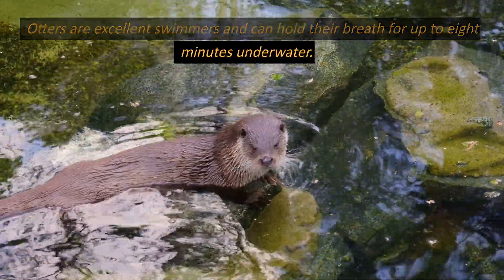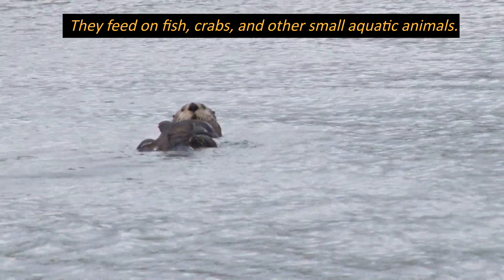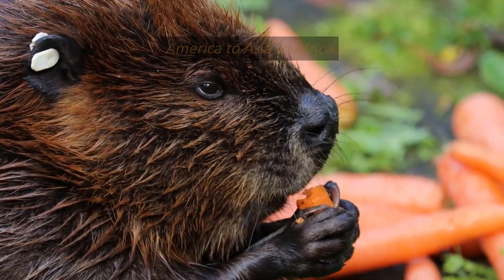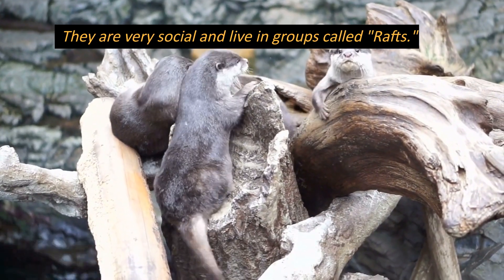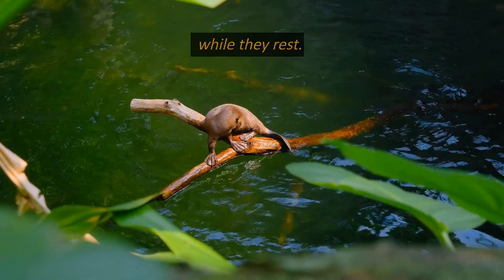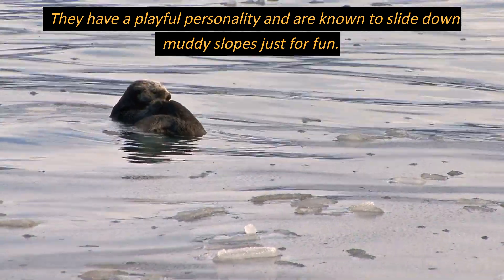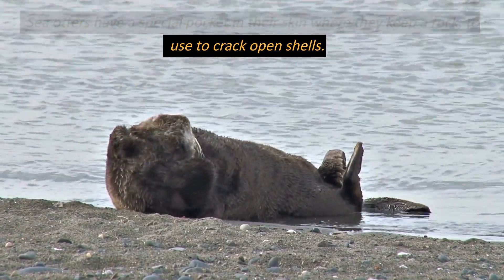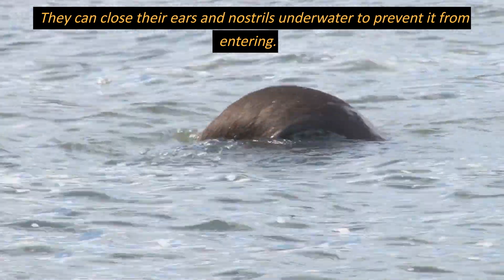Why Do Otters Have Fun by Rolling Down Muddy Banks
They have a playful personality and are known to slide down muddy slopes just for fun.
Otters have webbed feet that help them swim faster and more efficiently.
Otters are social animals and often live in family groups called rafts.
Otters communicate with each other using a range of vocalizations, including whistles, grunts, and screams.
Some species of otters, like the sea otter, have a loose patch of skin under each foreleg that they use as a pocket to store their favorite rock or shell.